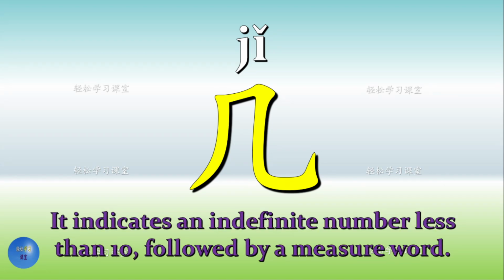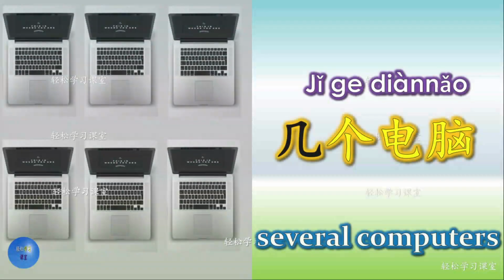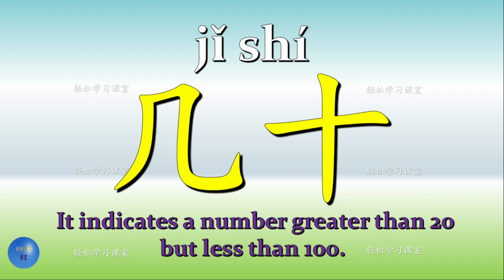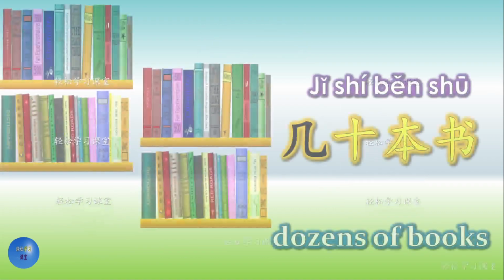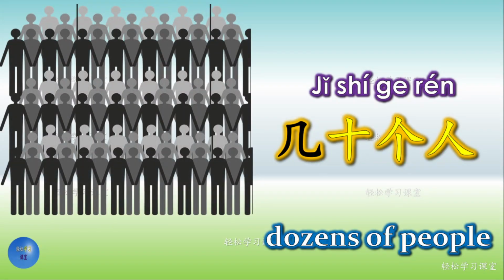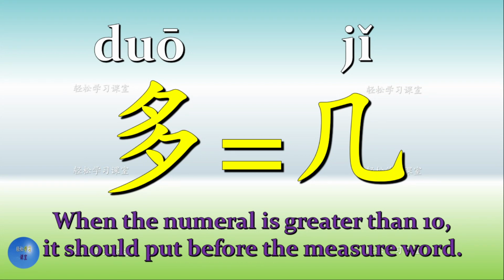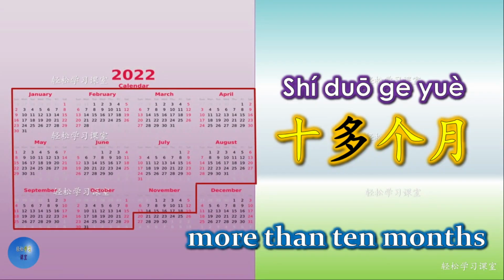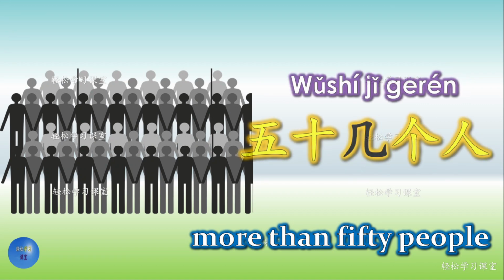Pronoun 代词 How to use 几 多 Expression of approximate numbers HSK 2 Chinese Grammar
Learn Chinese Synonym in Chinese Idioms, Same Meaning Words in Chinese Idioms, 学习同义成语, 近义成语,
These videos are suitable for the students who take the exam of Hanyu Shuiping Kaoshi, SPM 华文 and 独中华文.
These videos are suitable for people who love to learn Chinese, Mandarin Chinese, Chinese Conversation, Chinese Vocabulary, Chinese Characters,Chinese Words, Chinese Phrases, Chinese Grammar.
These videos are suitable for people who love to learn Chinese and English.
轻松学习课室,